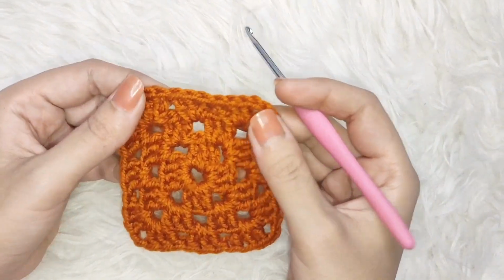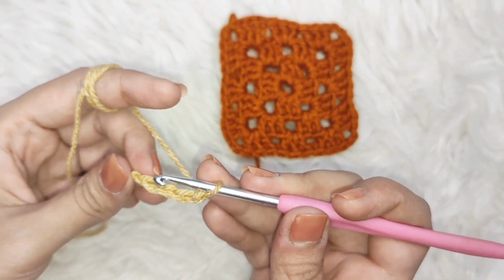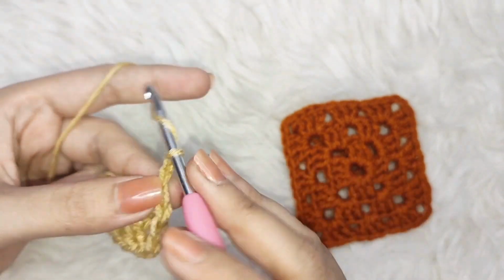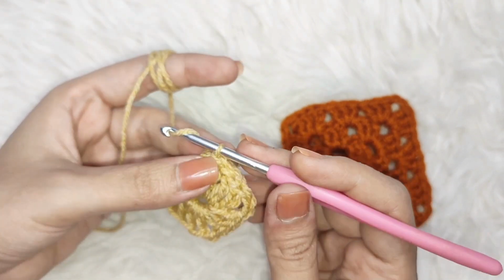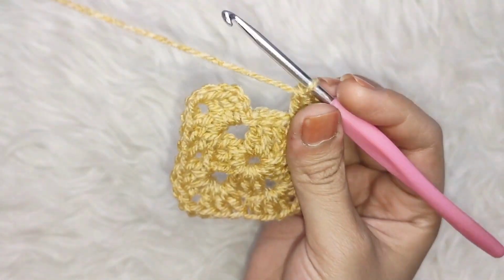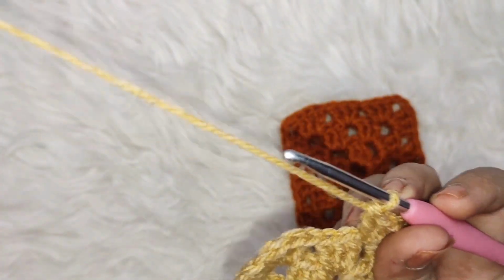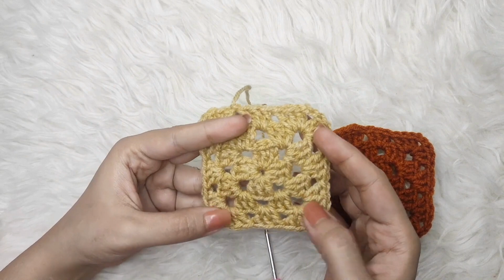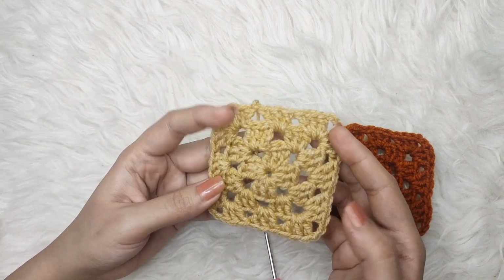Simple Easy Beginner Granny Square Tutorial With Step by Step Instructions by RadCrochet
Discover the magic of granny squares with this step-by-step crochet tutorial! Whether you're a beginner or an experienced crocheter, this easy method will guide you through the process of creating a beautiful granny square. So grab your hook and yarn, and let's get started!